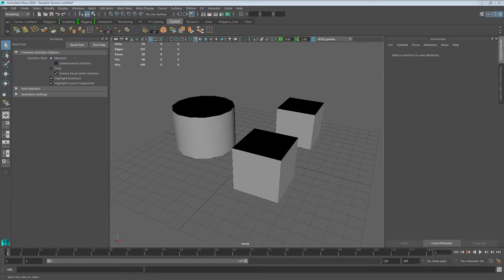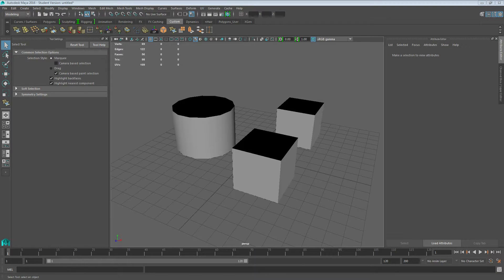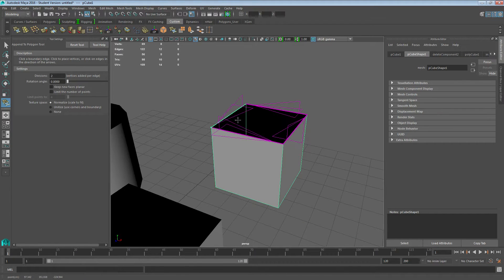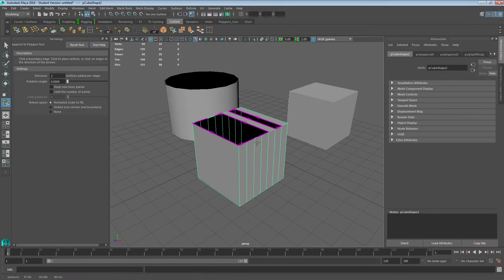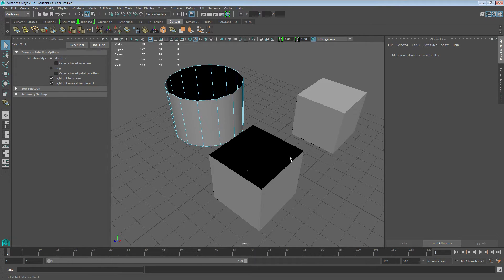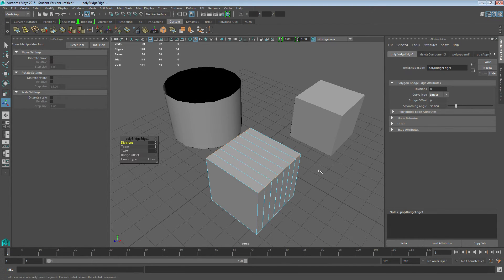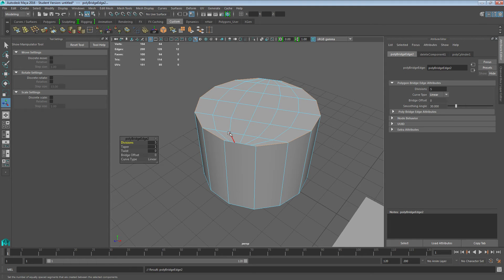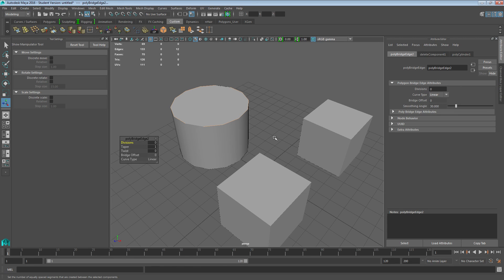Maya Quick Tips - Bridge and Append to polygon